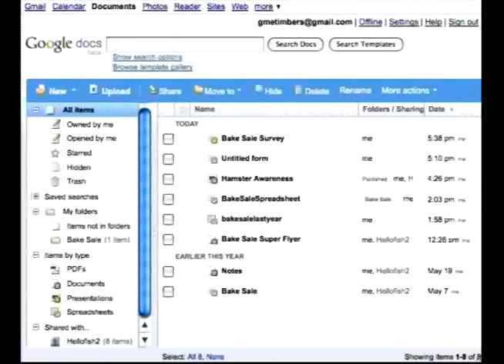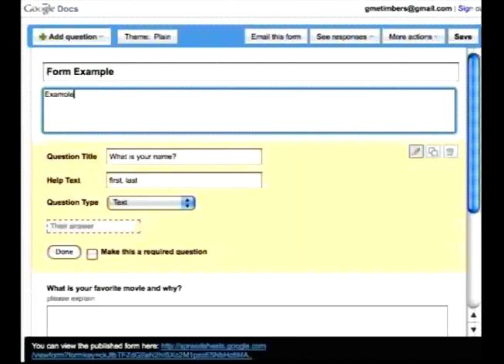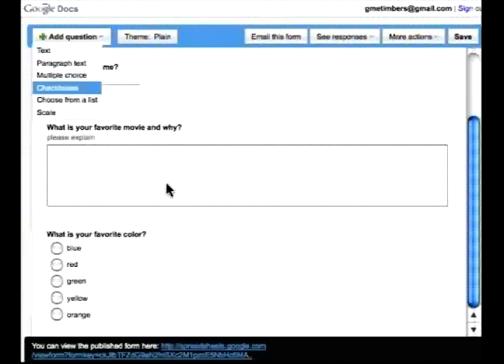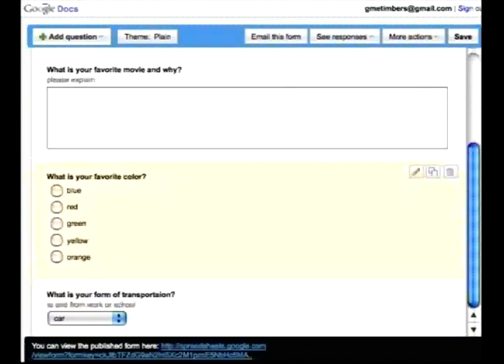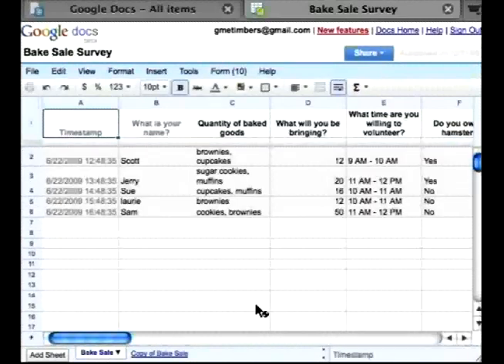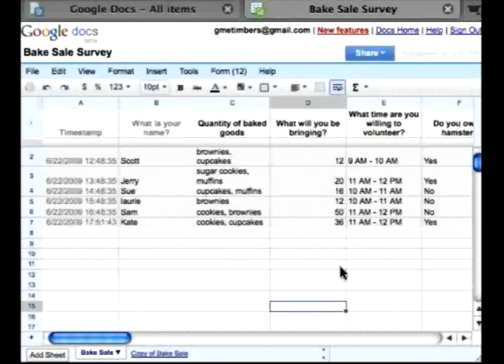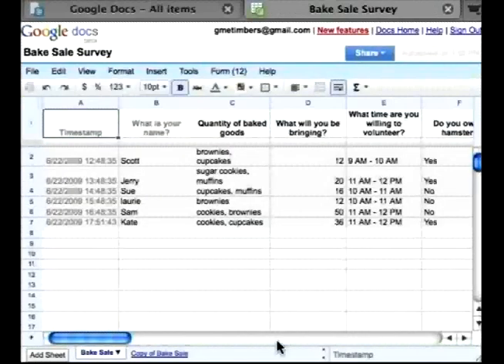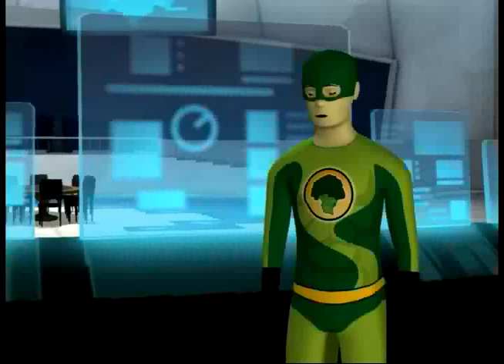Google Docs - Forms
Lesson 5 of a 6 part series introducing Google Docs